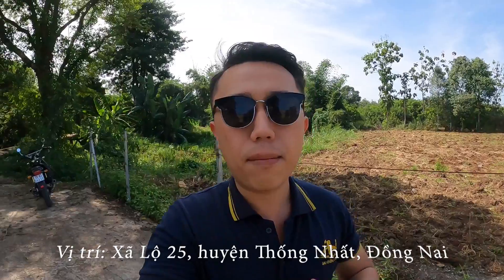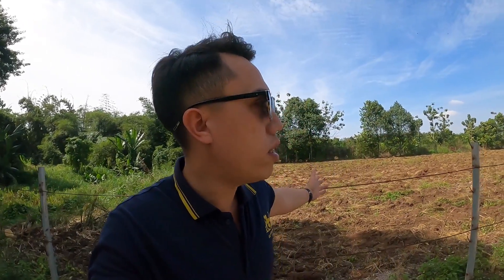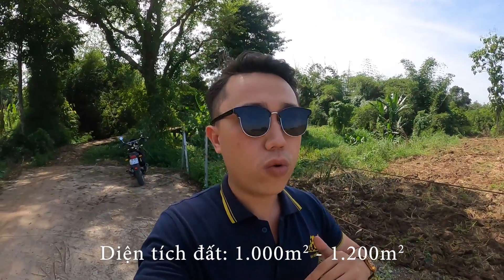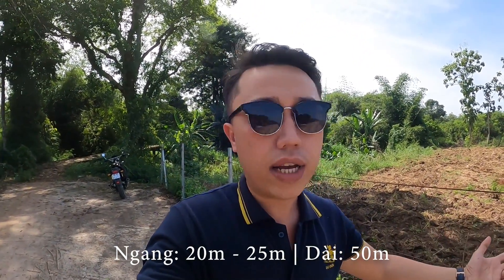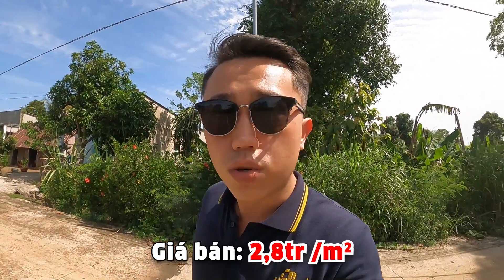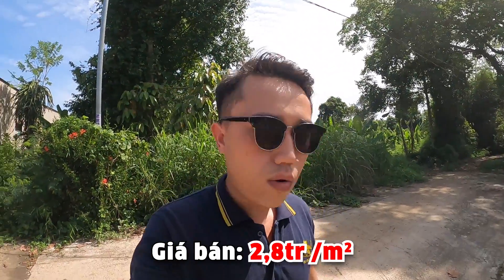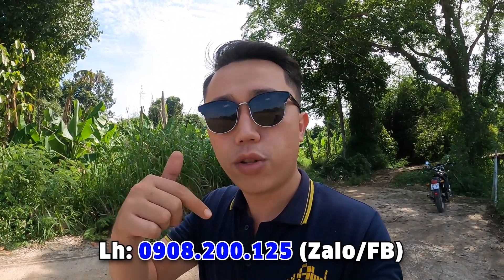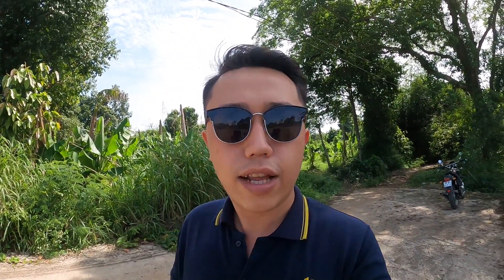Đất xã Lộ 25 dt 1.000m2 mặt tiền TL 769 tuyệt đẹp | Ngay cổng Sân Bay Quốc Tế Long Thành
Hi mọi người, Vinh đã trở lại rồi đây!
Trong chuyên mục đất đẹp Long Thành ngày hôm nay Vinh rất vui được giới thiệu với mọi người những mảnh đất xã lộ 25 có vị trí cực đẹp mà Vinh vừa nhận ký gửi.
Những mảnh đất sào như đất xã lộ 25 thế này phải gọi là hiếm, à nhầm phải gọi là siêu siêu hiếm mới đúng,
* Thông tin tổng quan nè:
- Vị trí: Tỉnh lộ 769 đoạn Xã Lộ 25
- Diện tích đất: 20m x 50m | Tổng dt: 1.000m2
- Mặt tiền hẻm bê tông 7m xe buýt vô tới đất, cách đường Tỉnh lộ 769 chỉ 50m, đối diện đất dân cư hiện hữu sẵn, gần Chợ - Trường Học - Y tế - UBND.
- Tiềm năng:
    + Cách đường Hương Lộ 10 mới (vào cổng sau sân bay Long Thành) chỉ 40m cuối năm 2020 thông xe.
    + Đối diện đất là quy hoạch cụm Công Nghiệp Dofico siêu to khổng lồ đã có quy hoạch 1/2000.
    + Xã Lộ 25 cũng là nơi đặt Cảng cạn Logistic phục vụ lưu kho, vận chuyển hàng hóa cho Sân bay Long Thành.
- Công năng sử dụng: Làm nhà ở - nhà trọ cho thuê - mở khách sạn - mở quán ăn - làm kho xưởng. Quá trời nhiều phải không?
- Nếu dạng sản phẩm 500m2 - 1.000m2 đường 1 sẹc từ Tỉnh lộ 769 tại các xã Lộc An - xã Bình Sơn đang dao động từ 6tr/ m2 - 7tr /m2 thì ở xã Lộ 25 bao nhiêu gọi là thơm các bác?
- Cam kết đơn giá bật ngửa: CHỈ 2,8tr /m2.